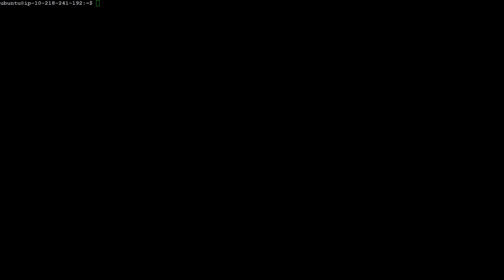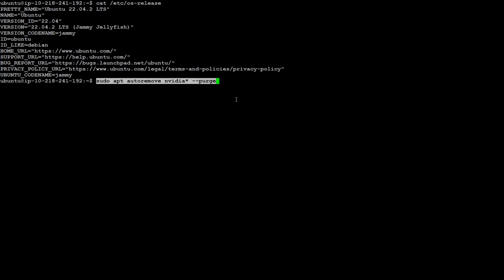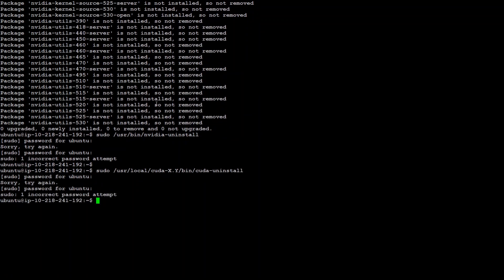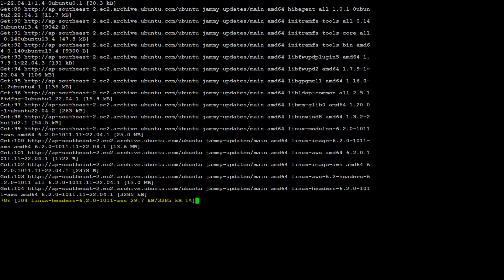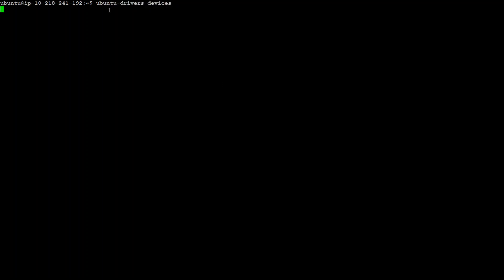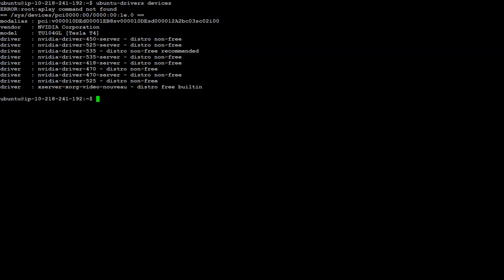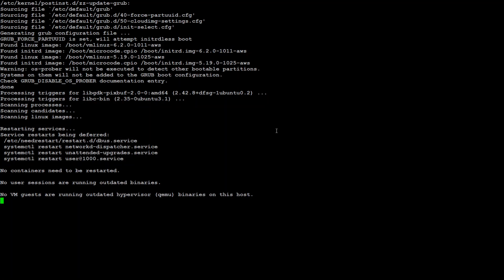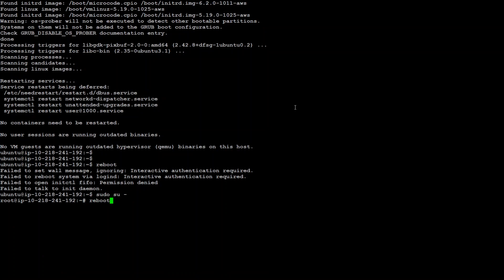How to Install NVIDIA Drivers on Ubuntu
This video is a step by step guide to install NVIDIA drivers for any Ubuntu Linux. This tutorial focusses on NVIDIA Drivers on Ubuntu 23.04, 22.04, or 20.04.